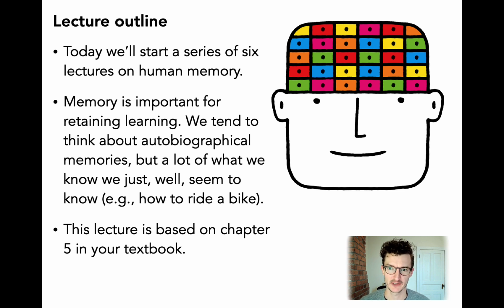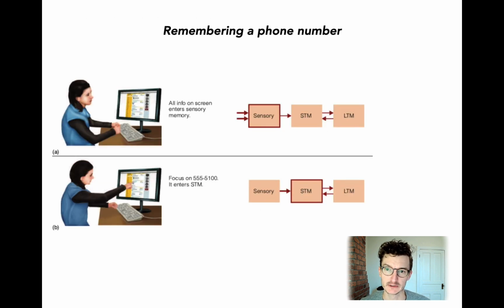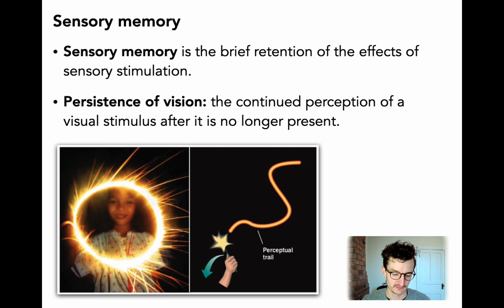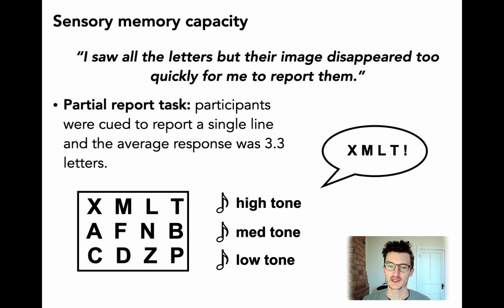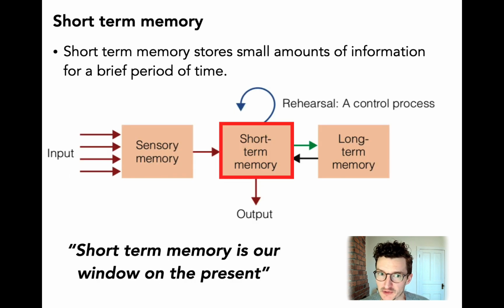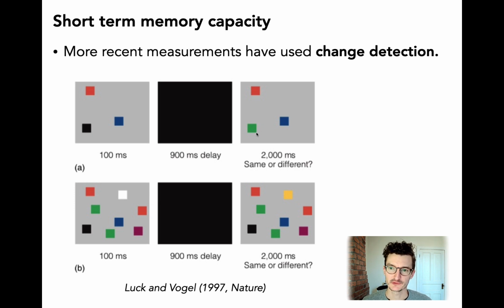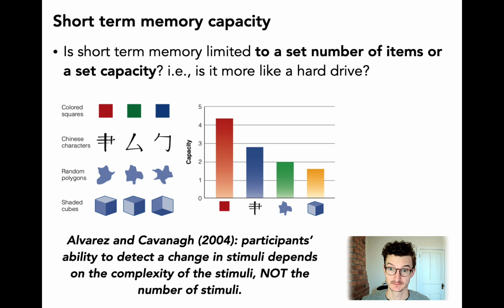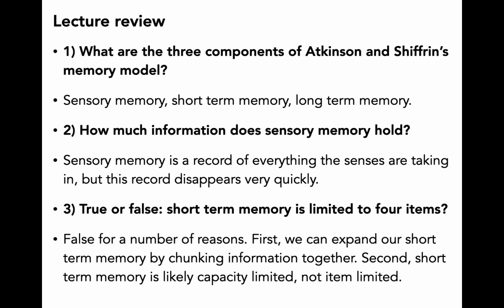Sensory Memory - Lecture 12